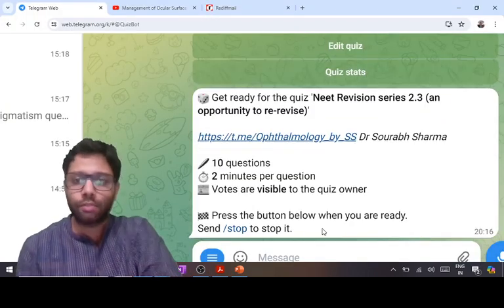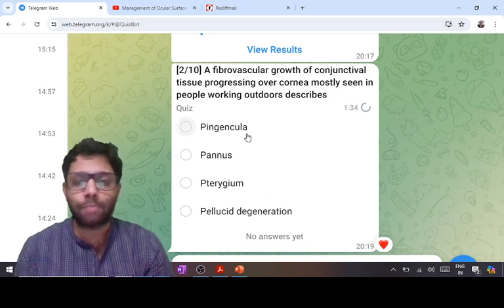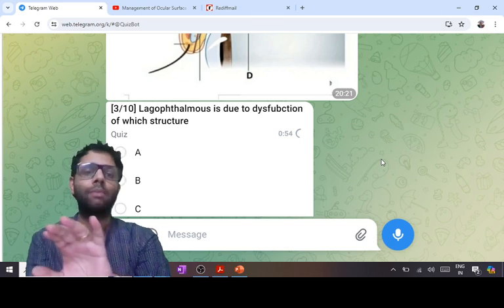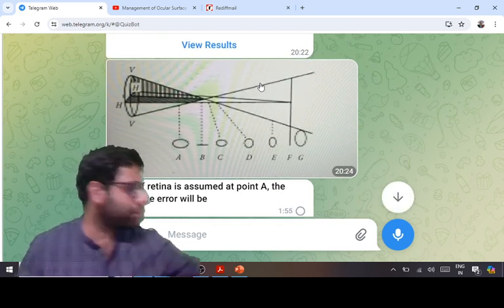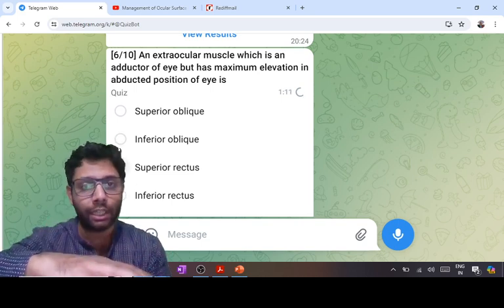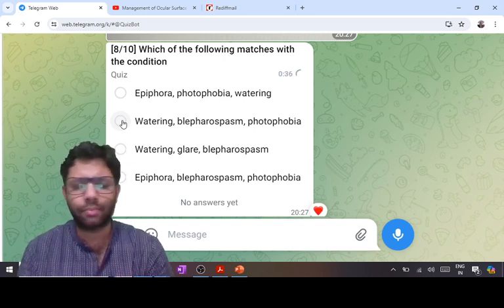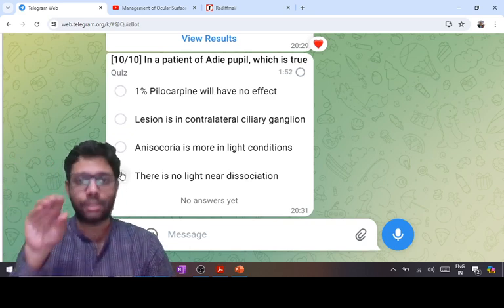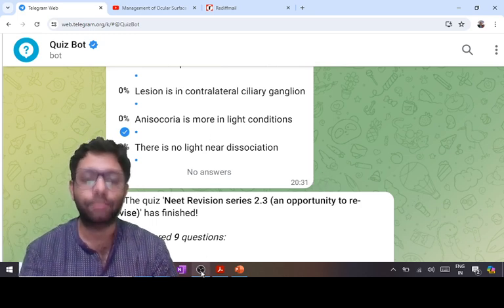Telegram Quiz NEET Revision series 2 3